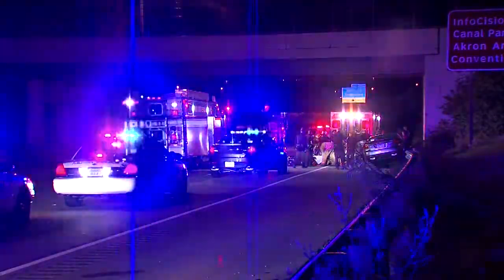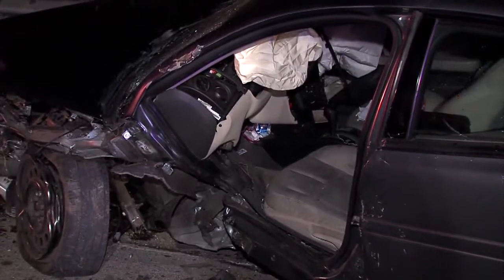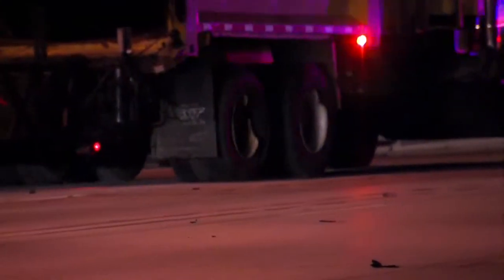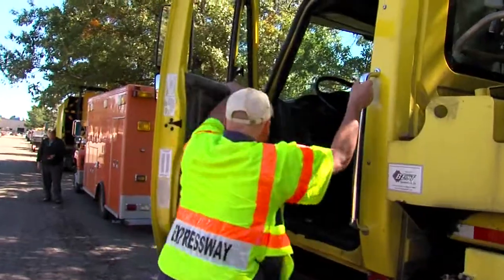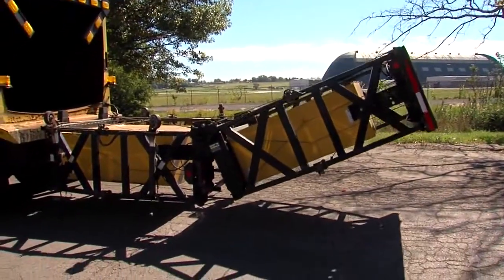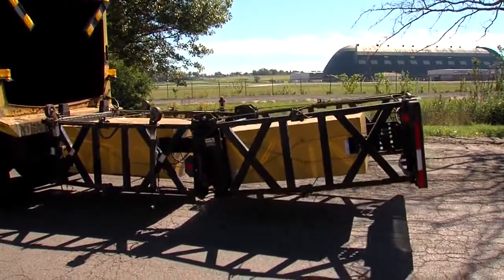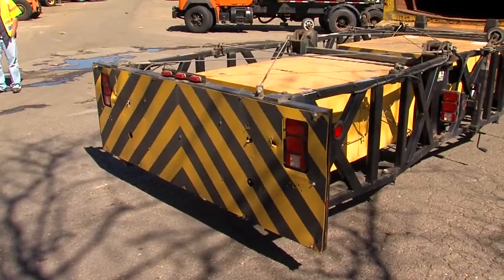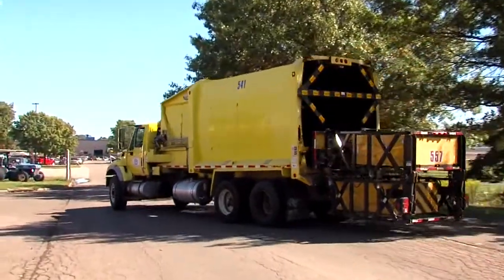Outfitted truck protects workers and saves lives on Akron highways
Truck mounted attenuators absorb the impact of a car or semi-truck going 70 miles per hour. The city of Akron has four TMAS.